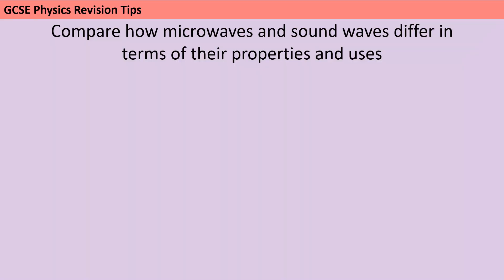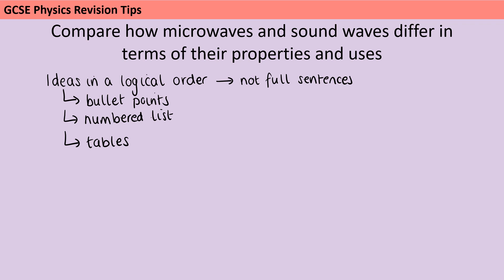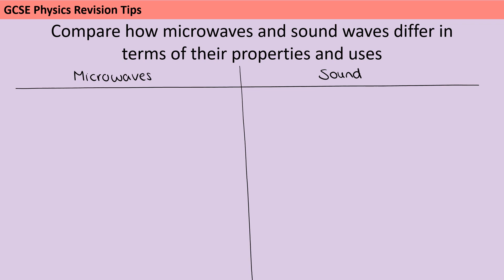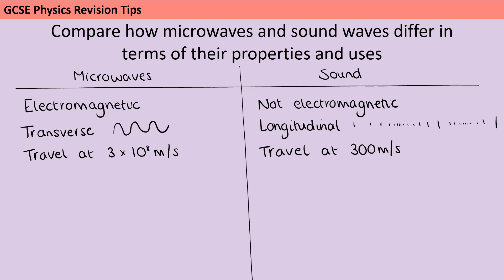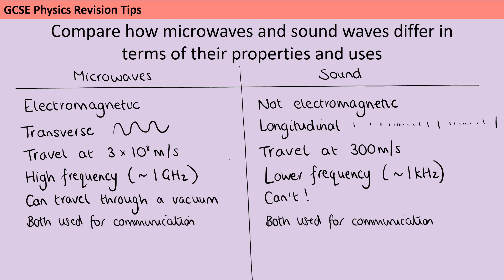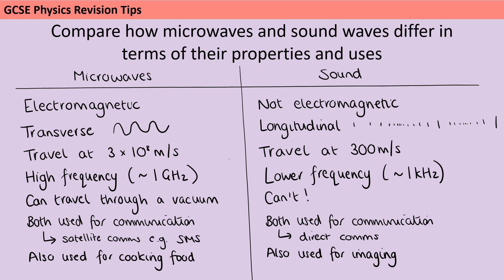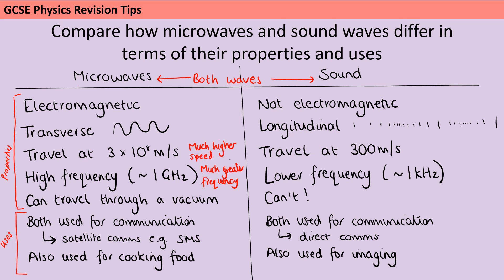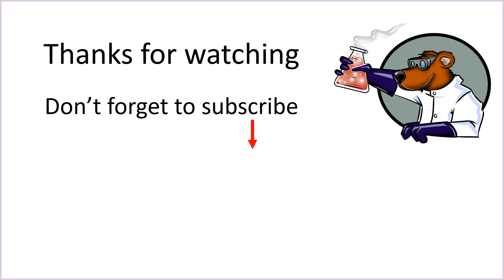Dr de Bruin's AQA 6 mark science challenge - Day 12 - Microwaves vs Sound waves